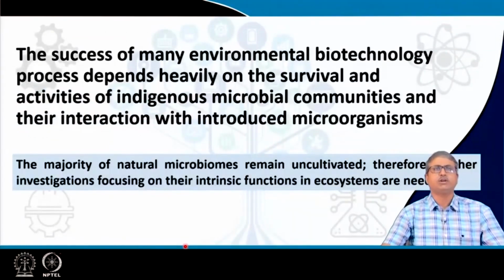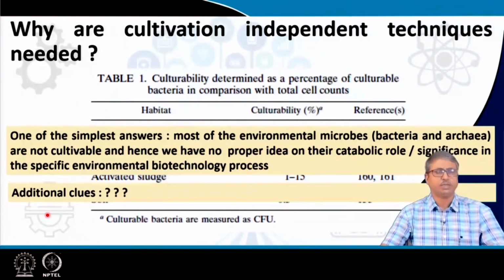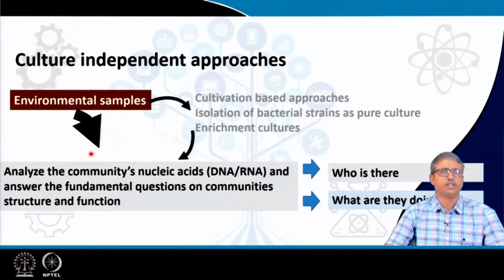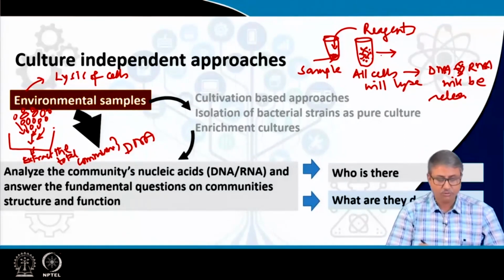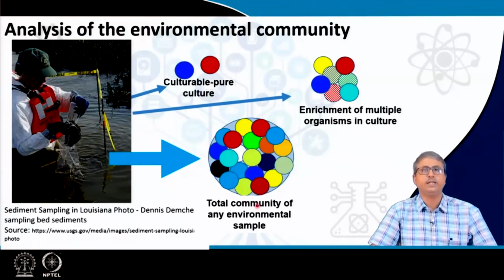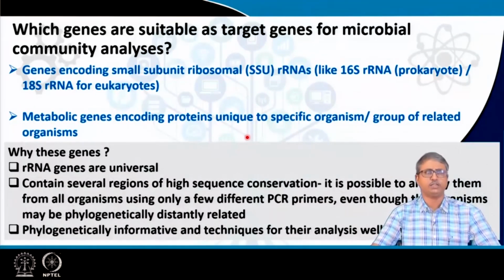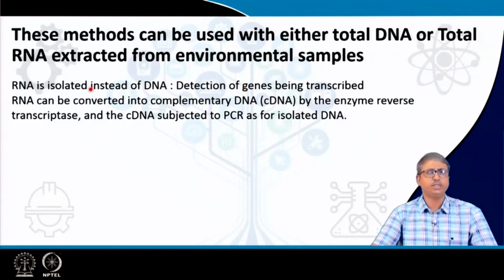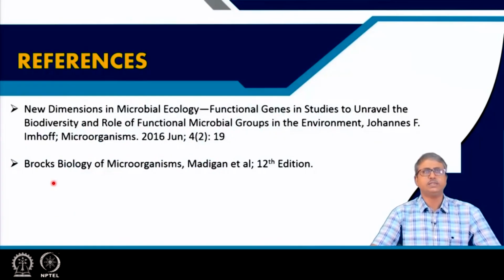Methods in Microbial Ecology with Relevance to Environ......